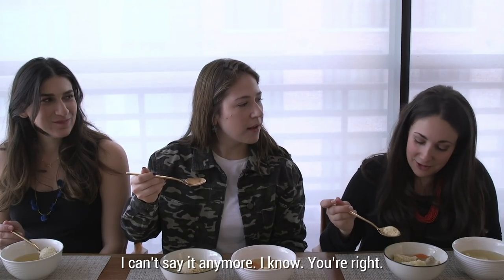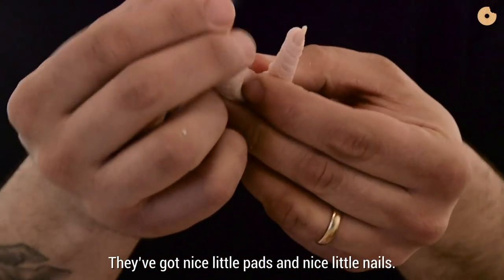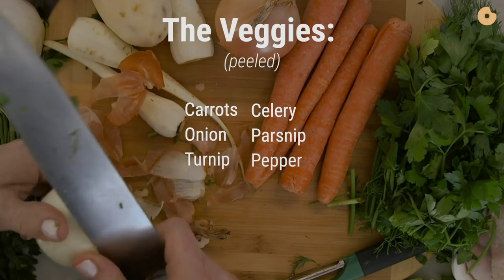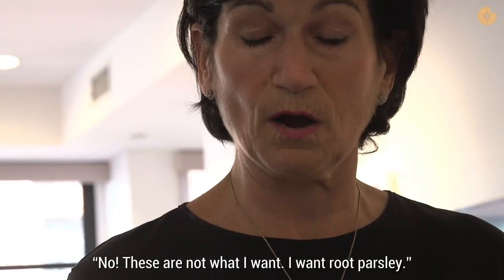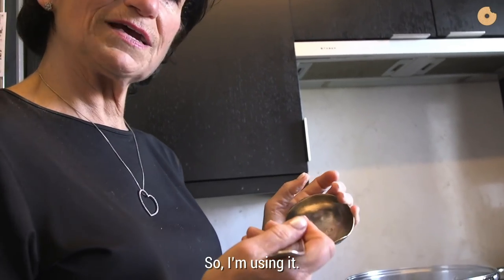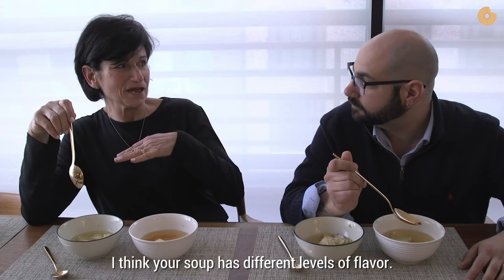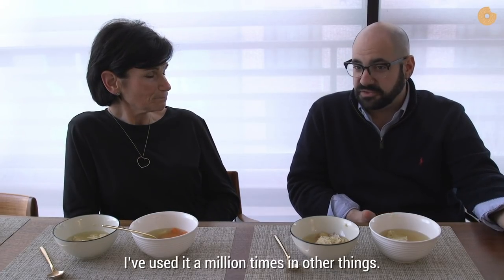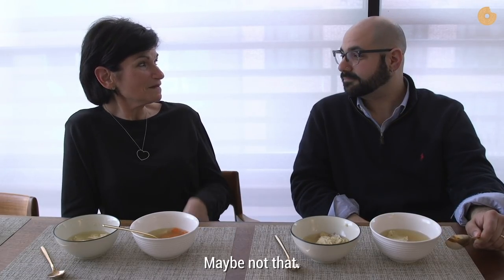A Grandma and a Chef Make Chicken Soup with Matzah Balls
We asked an experienced Jewish grandma and a professional chef to show us how they each make one of the most iconic Jewish dishes: chicken soup with matzah balls.